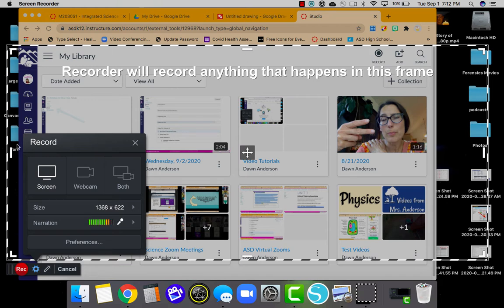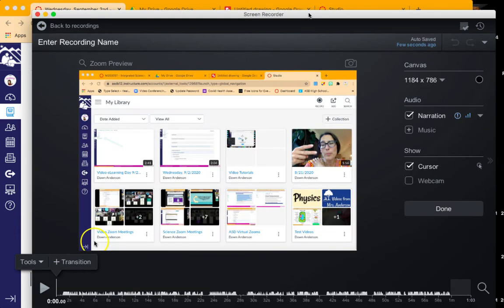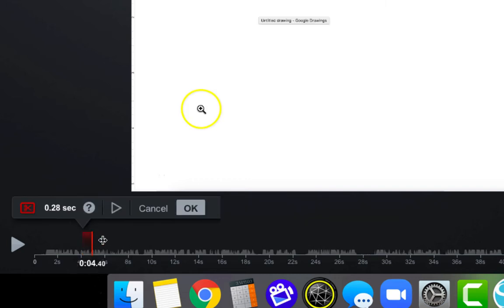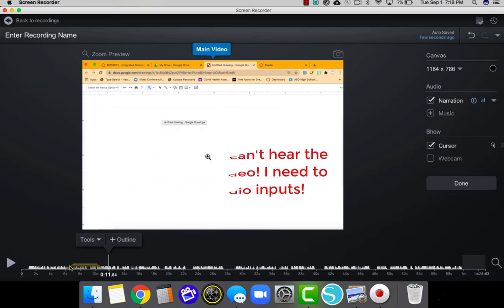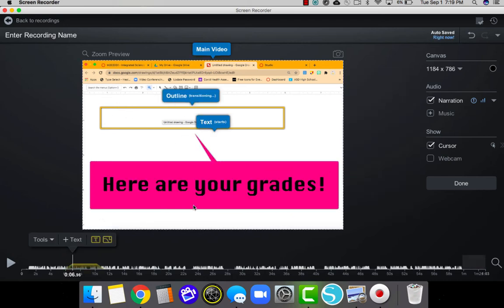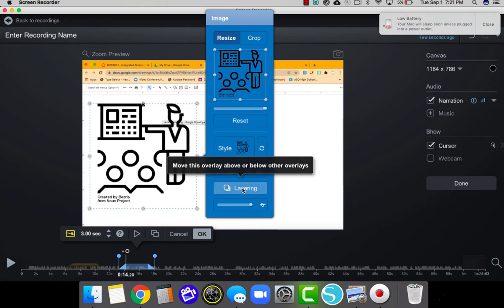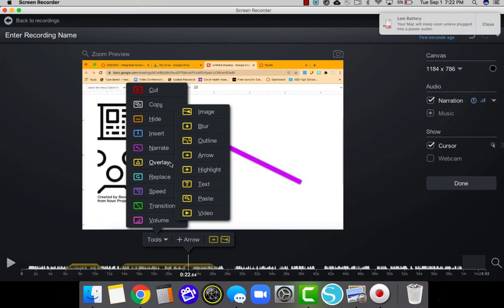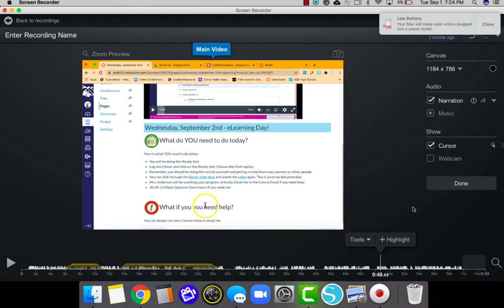Using Cut and Overlays in Canvas Studio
In this video, Dawn shows you how to use some of the basic editing tools in Canvas Studio.